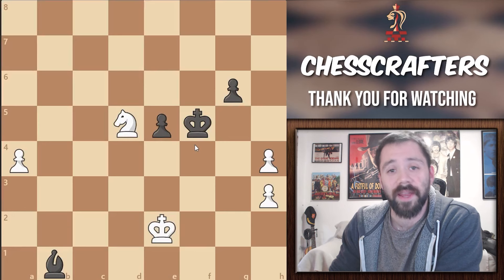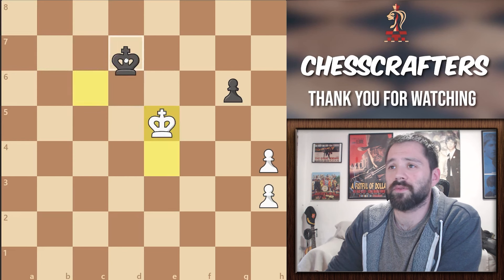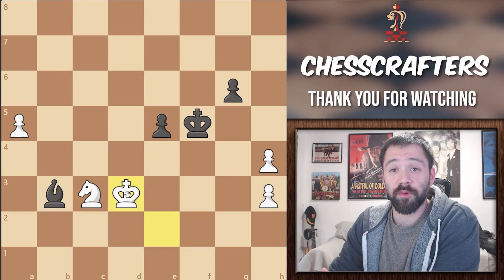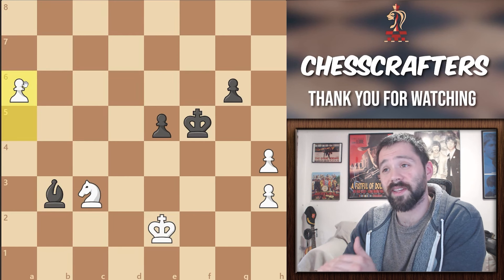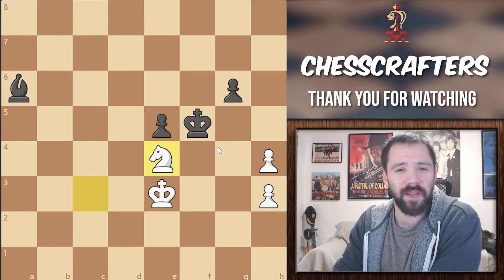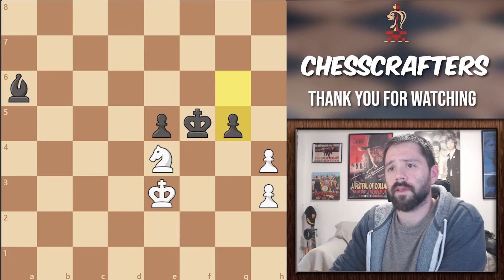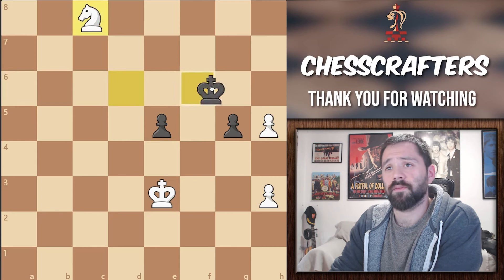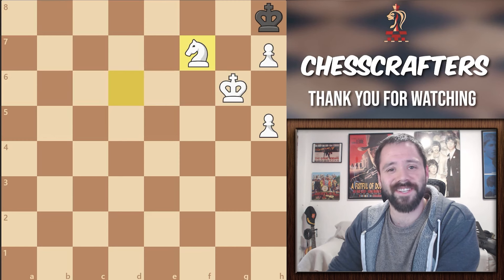This Chess Puzzle Will Blow Your Mind | Is This The Most Beautiful Zugzwang In Chess History?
Hello and welcome back to another endgame composition, this time by Genrikh Kasparyan. It’s white to move and win so if you want to challenge yourself pause the video right now and see if you can find the winning moves, if not let get right into it.

We can see that white is a pawn up, even if he has those double H pawn. But how can white convert this? At first glance we see that whites A pawn has the best chances of promoting so maybe this is the key of solving this composition?

I hope you enjoyed todays video and you were amazed the same as I was with that beautiful zugwang.